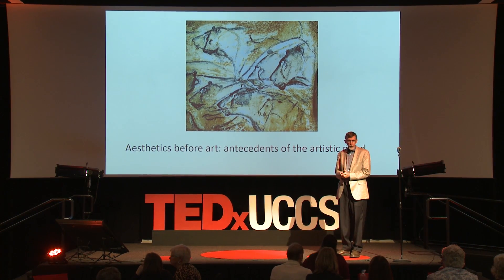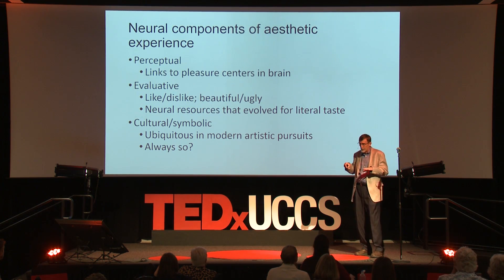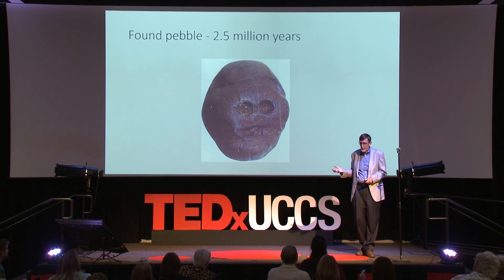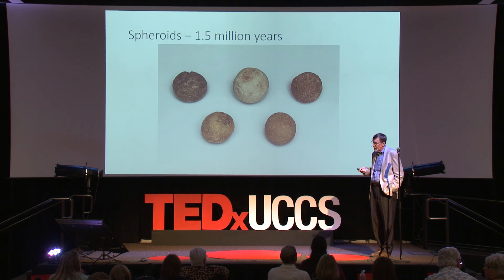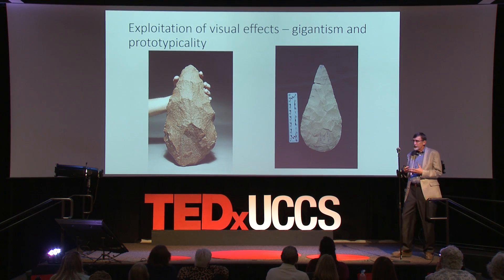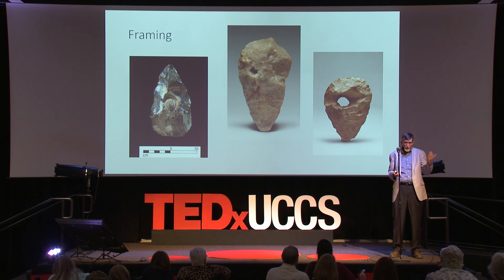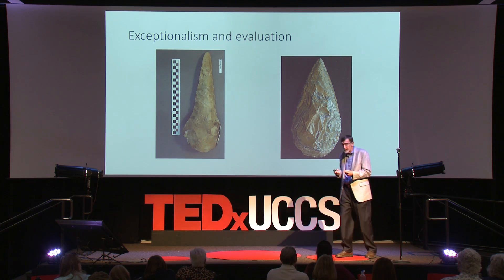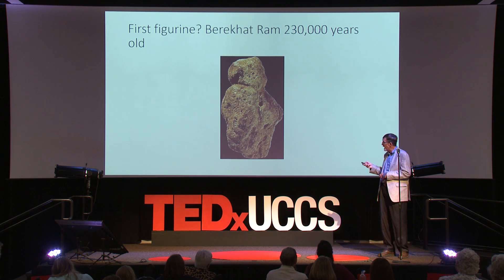Aesthetics Before Art: Antecedents of the Artistic Mind | Thomas Wynn | TEDxUCCS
Thomas Wynn talks about how we connect with the human aesthetic experience.  "Human aesthetics did not begin with the 40,000-year-old cave paintings of Upper Palaeolithic France, but instead have evolutionary roots going back at least 1.8 million years."

Since 2013  Dr. Thomas Wynn has worked with noted Los Angeles artist Tony Berlant to assemble an exhibition of early hominin artifacts that document the evolution of the human aesthetic sense. Using his background as a cognitive archaeologist, and Tony's experience in the production of visual art they have identified a number of hitherto underappreciated antecedents to the modern aesthetic sense. Much earlier than most scholars have appreciated, hominins such as Homo erectus invested their artifacts with aesthetic qualities such as symmetry, selection for color, peak shift (exaggeration of visual effects), and proto-typicality. However, this all evolved in the absence of any clear symbolic meaning.

Did you know: Dr. Wynn is considered to be one of the founders of the research specialty known as cognitive archaeology.

"Human aesthetics did not begin with the 40,000-year-old cave paintings of Upper Palaeolithic France, but instead have evolutionary roots going back at least 1.8 million years."

Did you know: Dr. Wynn is considered to be one of the founders of the research specialty known as cognitive archaeology. This talk was given at a TEDx event using the TED conference format but independently organized by a local community.